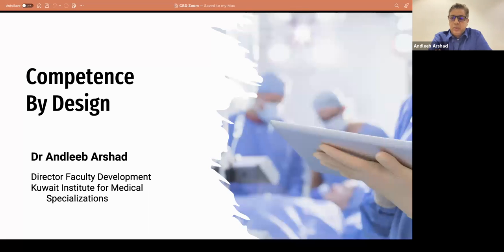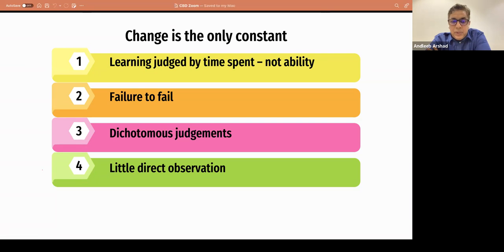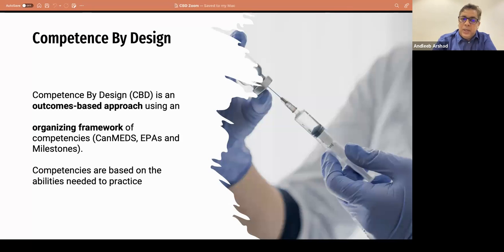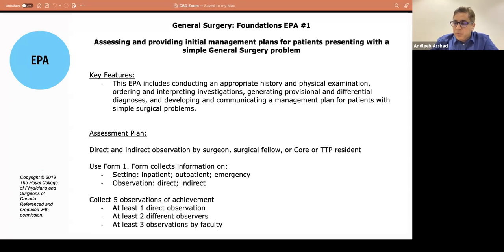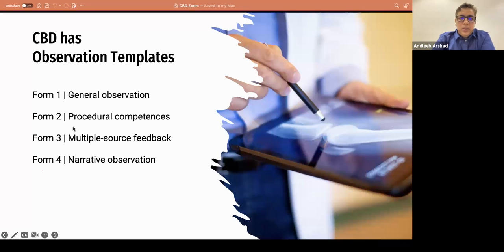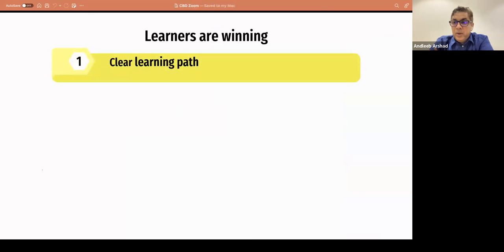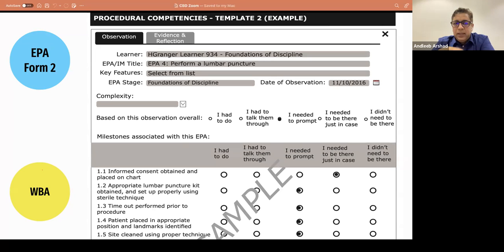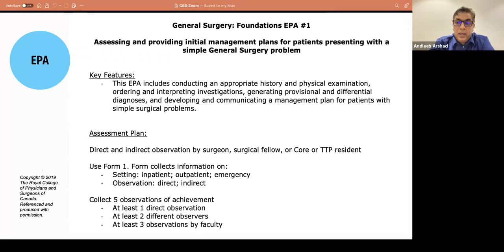Competence By Design Webinar